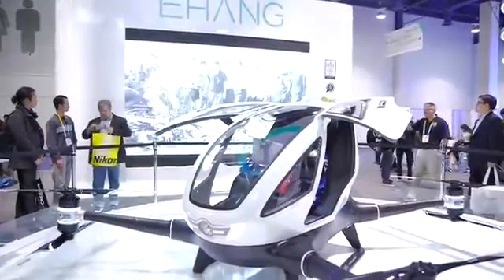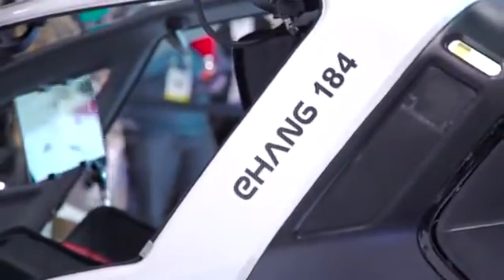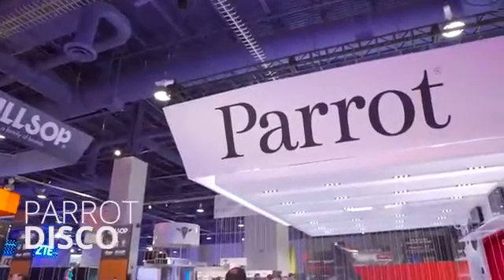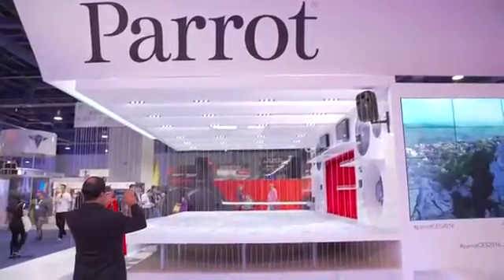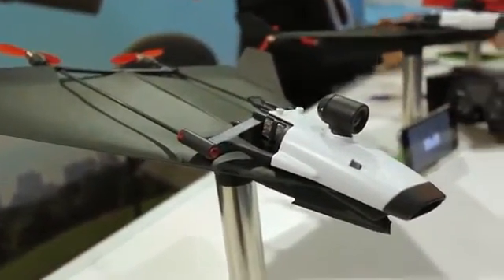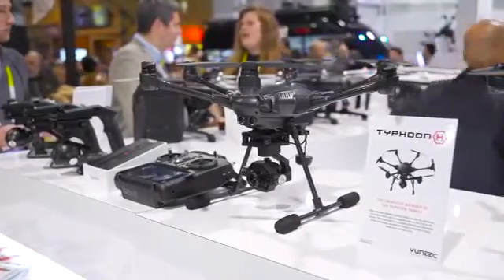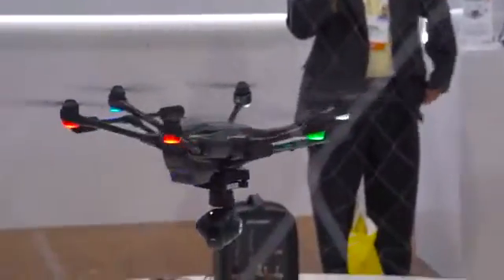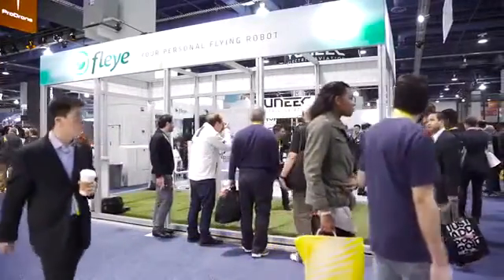TOP 5 Mejores drones del mundo 2016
V los mejores drones del mundo